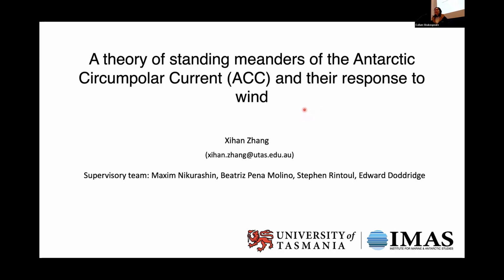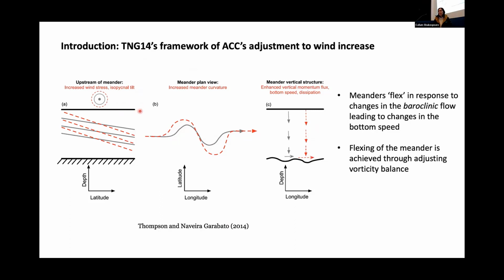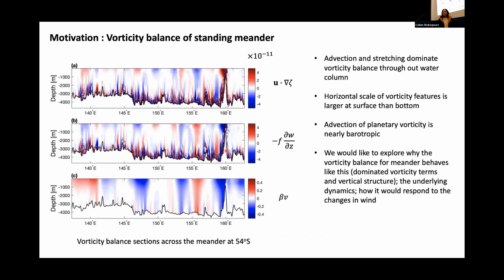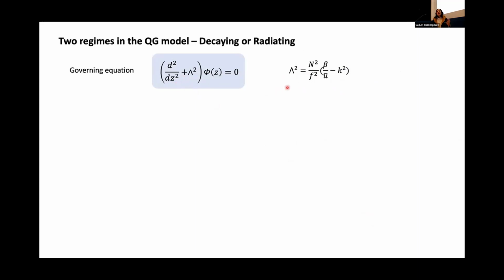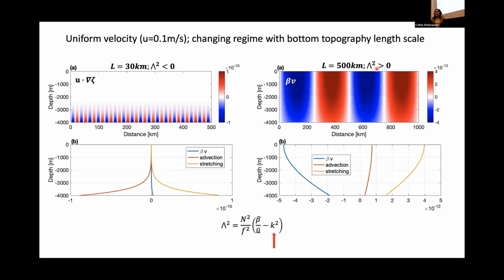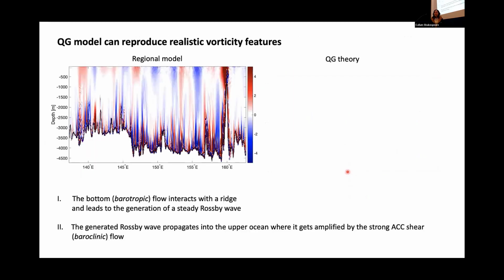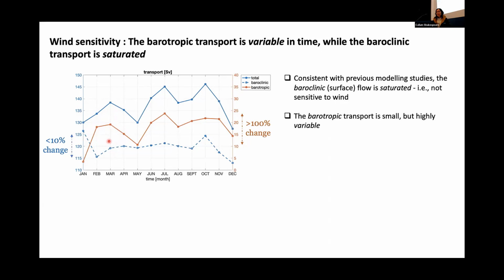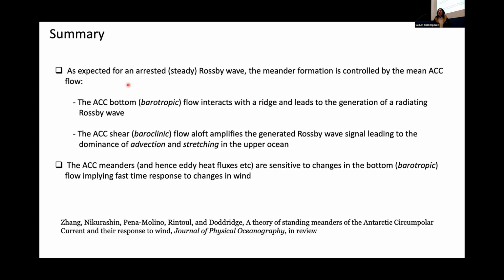MDSO : Xihan Zhang